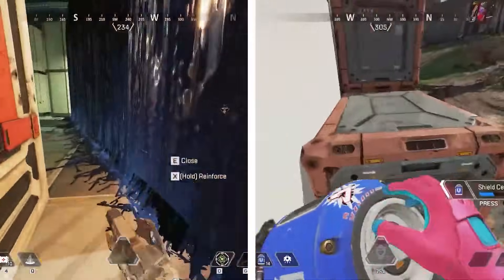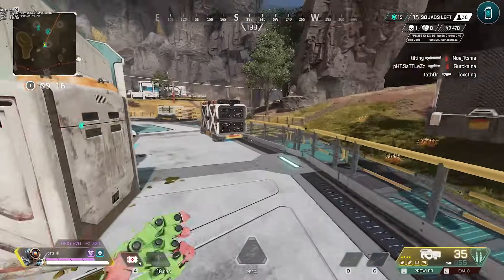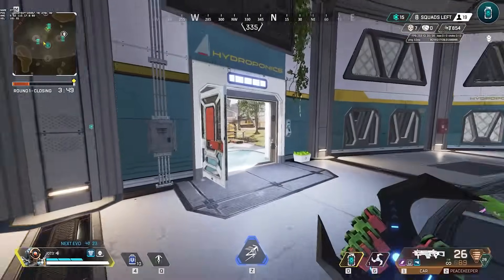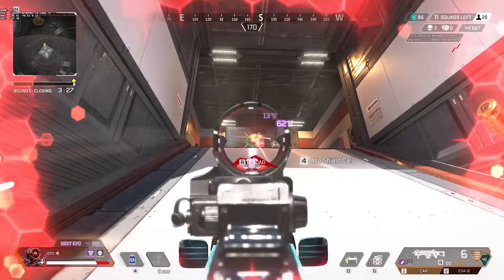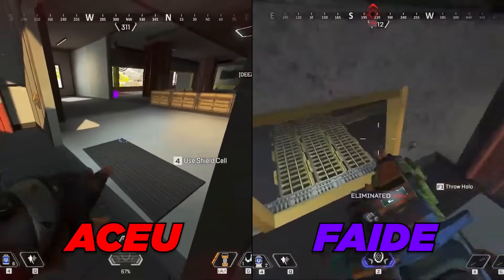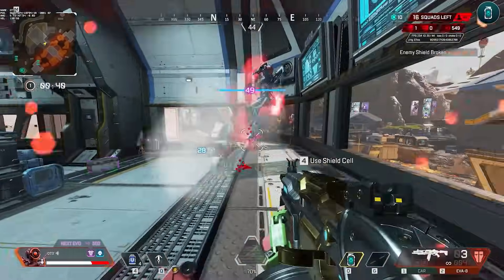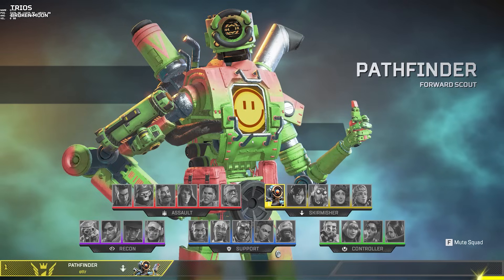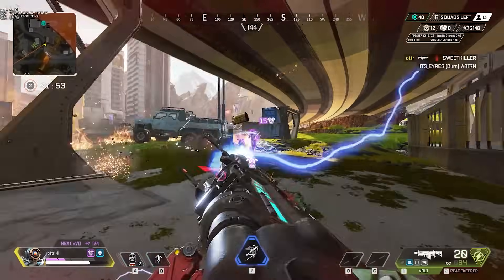1v3 Tips You’ve Never Heard Of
How to WIN as a SOLO (easier than you think)